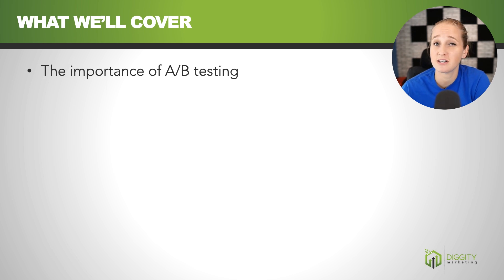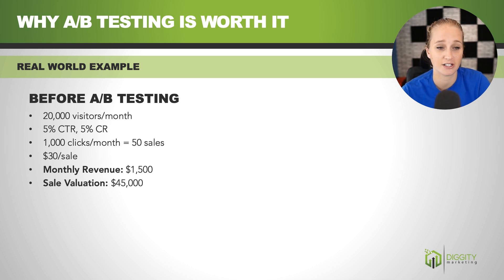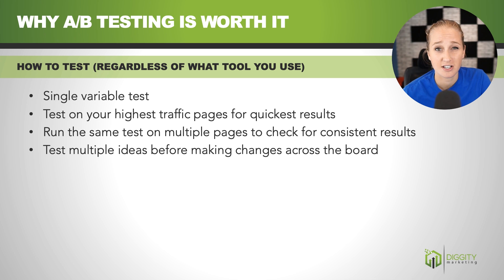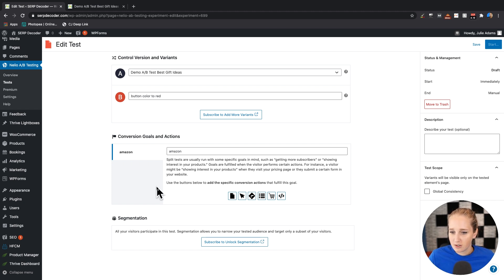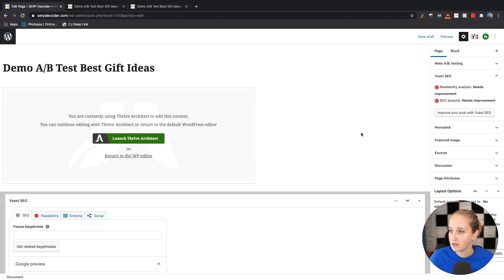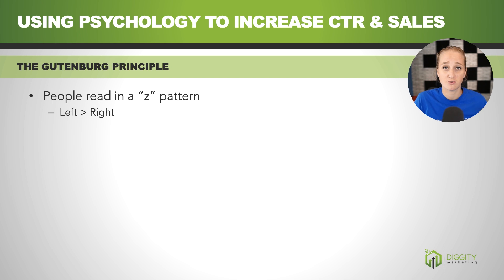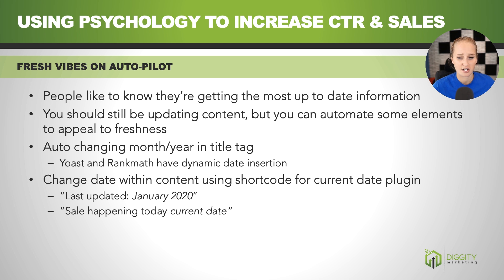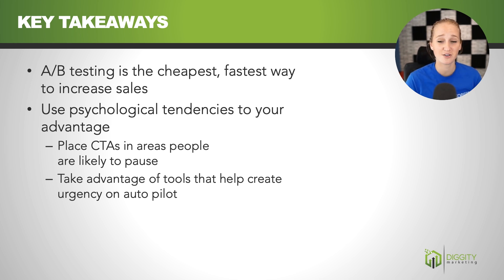Split Testing Tutorial: AB Testing That Works (& Makes You More Money)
In this split testing tutorial, Julie shows you how you can use A/B testing to implement changes to your site that can potentially make you THOUSANDS. If you want to find out how to split test your landing pages to increase conversions, then you don't want to miss this...

Here's what we cover:

00:00 Introduction
00:35 Why you should split test
01:29 A/B testing benefits
02:38 What can you split test?
03:01 Split testing best practices
03:55 How to split test (example)
08:25 Using psychology to increase sales
11:33 Key takeaways

A/B Testing Tool used...